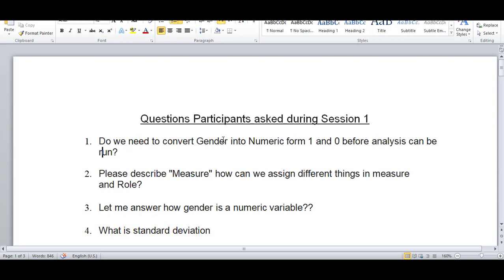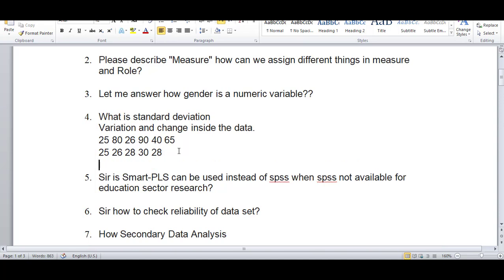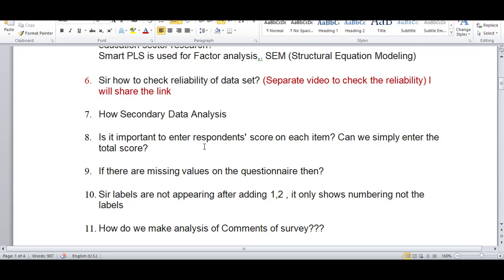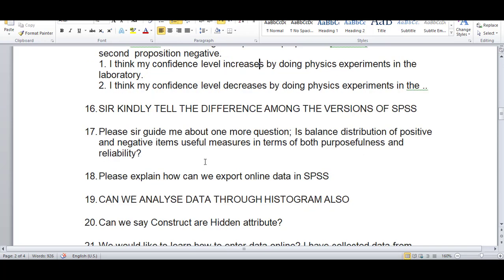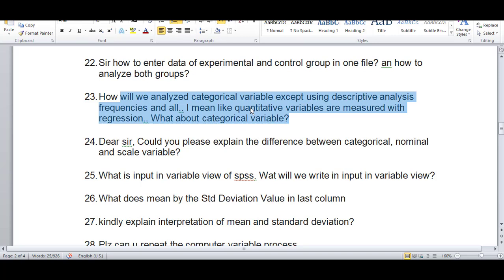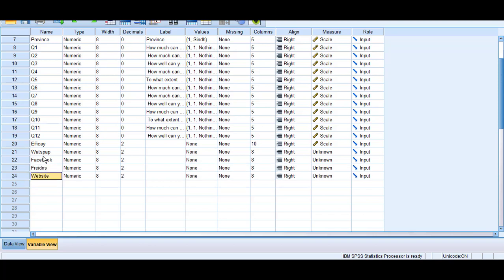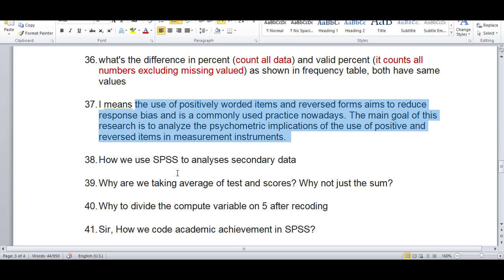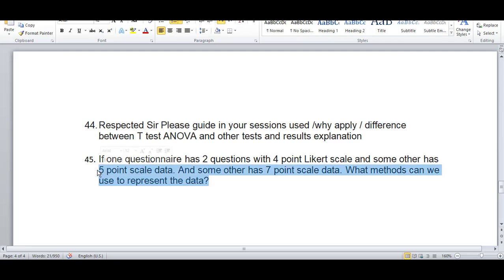Answers of Questions asked during Session 1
Following list of questions are answered in this video:
1. Do we need to convert Gender into Numeric form 1 and 0 before analysis can be run?

2. Please describe "Measure" how can we assign different things in measure and Role?

3. Let me answer how gender is a numeric variable??

4. What is standard deviation

5. Is it important to enter respondents' score on each item? Can we simply enter the total score?

6. If there are missing values on the questionnaire then?

7. Sir labels are not appearing after adding 1,2 , it only shows numbering not the labels

8. How do we make analysis of Comments of survey???

9. Can google form be linked with spss for data collection how can it be done

10. Dear sir, Could you please explain the difference between categorical, nominal and scale variables?

11. SIR KINDLY TELL THE DIFFERENCE AMONG THE VERSIONS OF SPSS

12. Please sir guide me about one more question; Is balance distribution of positive and negative items useful measures in terms of both purposefulness and reliability?

13. Please explain how can we export online data in SPSS

14. CAN WE ANALYSE DATA THROUGH HISTOGRAM ALSO

15. Can we say Construct are Hidden attribute?

16. We would like to learn how to enter data online? I have collected data from google form. it generated xcle file. but i had to do huge exercise to create spss file

17. Sir how to enter data of experimental and control group in one file? an how to analyze both groups?

18. Dear sir, Could you please explain the difference between categorical, nominal and scale variable?

19. What is input in variable view of spss. Wat will we write in input in variable view?

20. What does mean by the Std Deviation Value in last column

21. kindly explain interpretation of mean and standard deviation?

22. Plz can u repeat the computer variable process

23. When I am putting 1 on Data view , it is not showing male, instead it is showing 1.00, also in case of SDA, DA,A,SA etc, it just showed numbers in data views

24. Is there any other way to select questions in compute variable (numeric operation)? As there are a lot of questions in questionnaires normally?

25. how to analyze data of multiple answers for same question like where did you get the information tv  Can we put 5 For SDA and 1 for SA

26. Can we analyses qualitative data in SPSS?

27. Is it in APA style to remove last two columns of frequency table

28. Is there any effect of sample size when we are dealing with categorical data like number of males and females?

29. what's the difference in percent and valid percent as shown in frequency table, both have same values

30. How we use SPSS to analyses secondary data

31. Why are we taking average of test and scores? Why not just the sum?

32. Why to divide the compute variable on 5 after recoding

33. Sir, How we code academic achievement in SPSS?

34. can we do inverse coding by assigning inverse values to responses? i.e 1 to strongly agree and 5 to strongly disagree?

35. Sir please repeat how to make bar chart?

36. Respected Sir Please guide in your sessions used /why apply / difference between T test ANOVA and other tests and results explanation

37. If one questionnaire has 2 questions with 4 point Likert scale and some other has 5 point scale data. And some other has 7 point scale data. What methods can we use to represent the data?